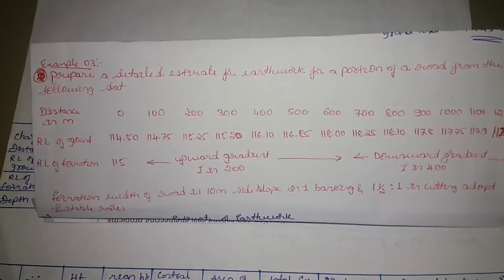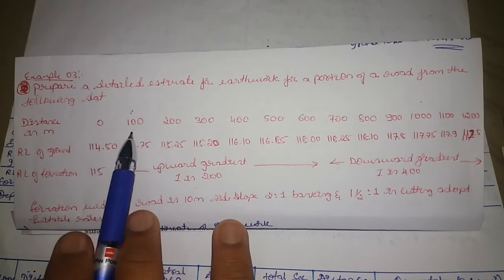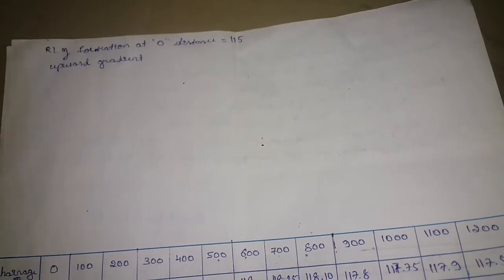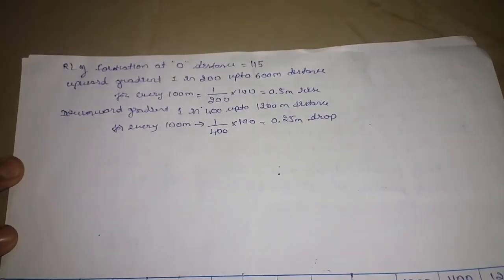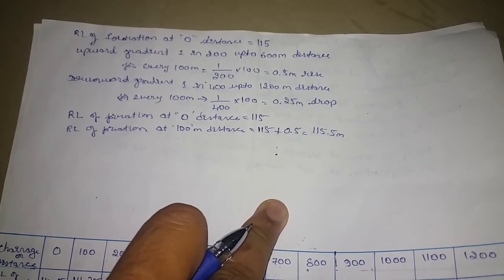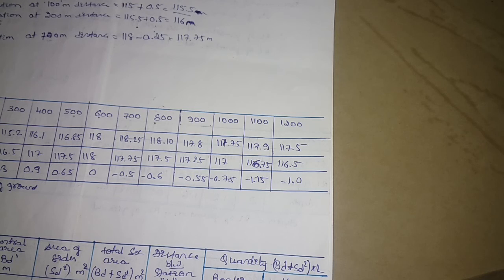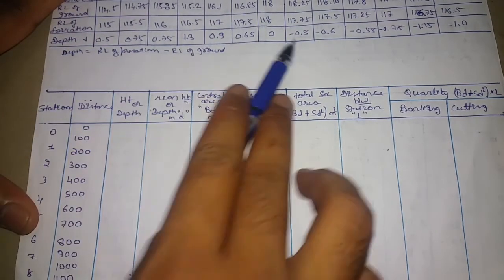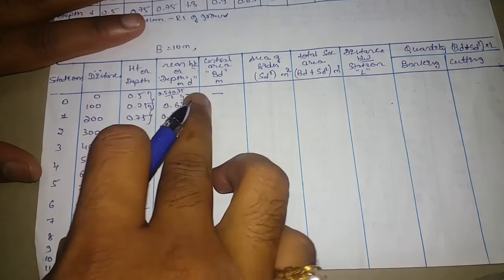Quantity Estimation for Roads, Part-04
estimation of earthwork at a given rates.